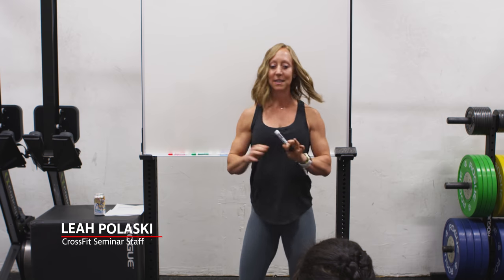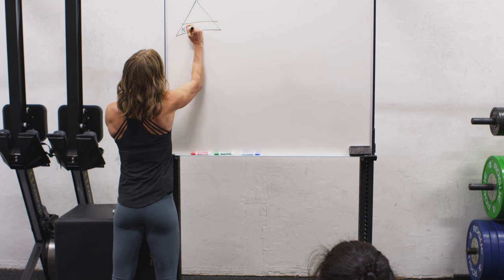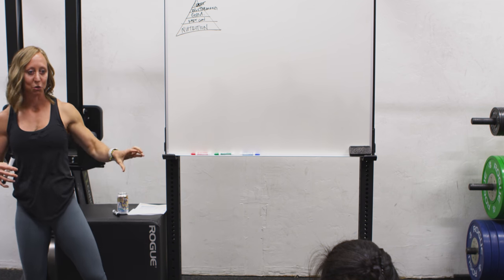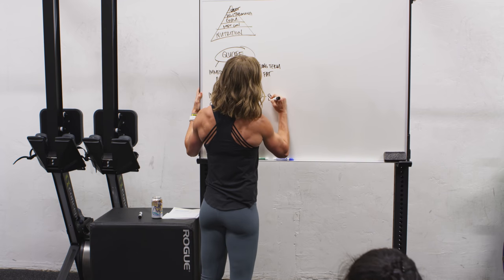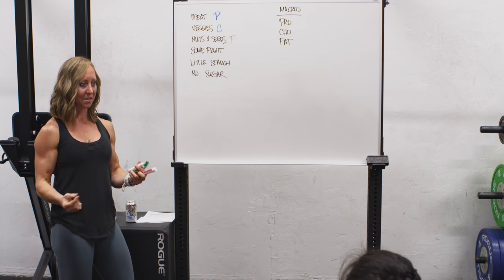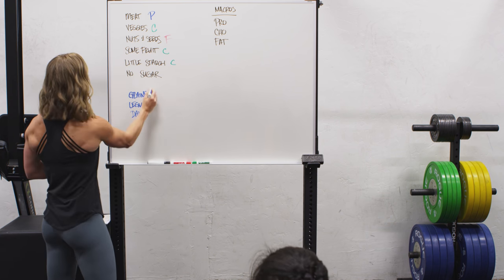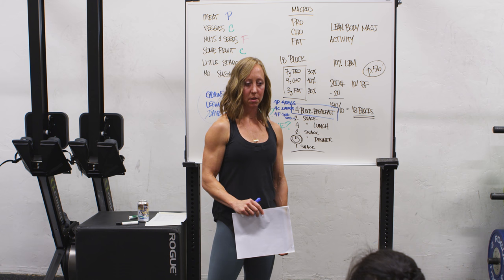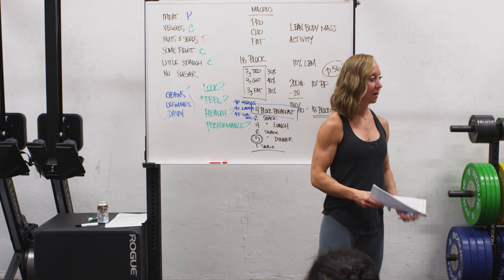Nutrition: The Base of the Pyramid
CrossFit Seminar Staff member Leah Polaski explains the importance of nutrition at a CrossFit Level 1 Certificate Course in San Diego, California, on Aug. 30, 2018.

To learn more about human movement and the CrossFit methodology,